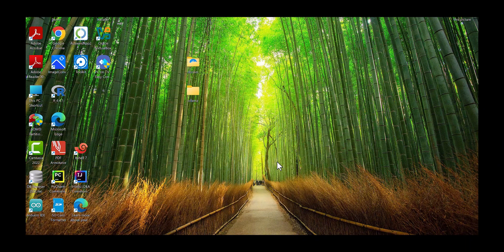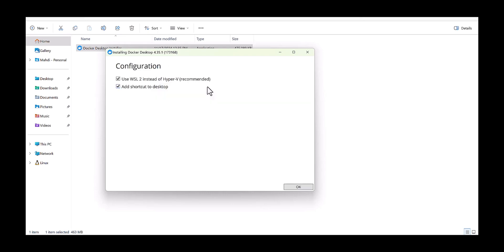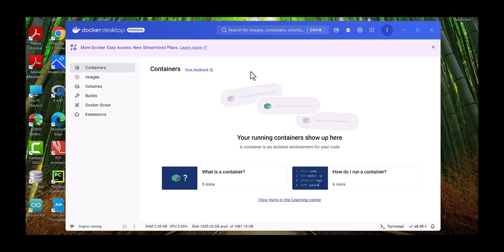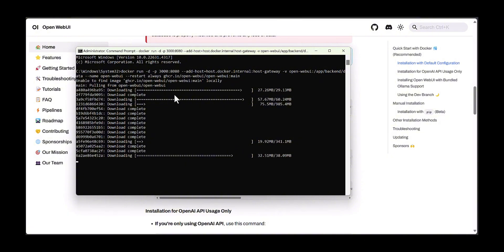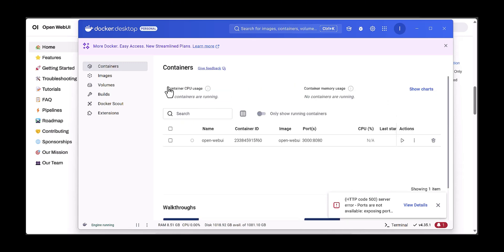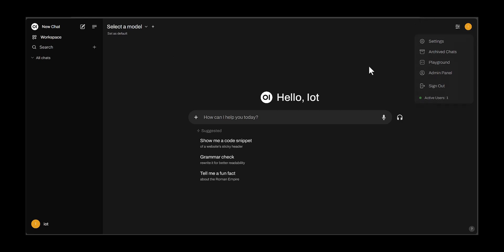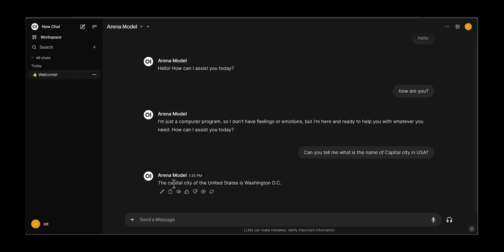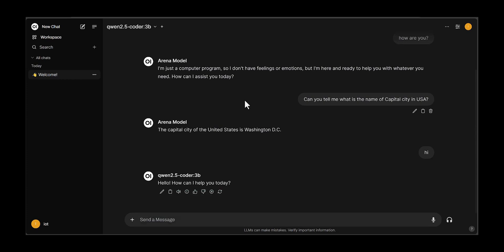How to Set Up Ollama in Open Web UI Using Docker Desktop"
In this video, I’ll show you how to configure Ollama in Open Web UI with Docker Desktop. You’ll learn each step, from setting up Docker to pulling the Ollama image and running it. By the end, you’ll have Ollama ready to use with Open Web UI. This tutorial is simple, clear, and great for anyone wanting to explore AI models on their own computer.